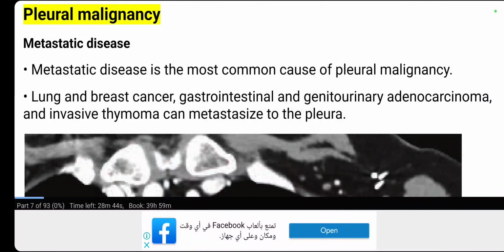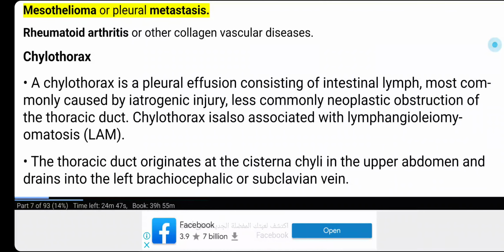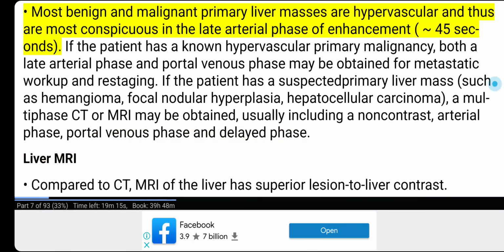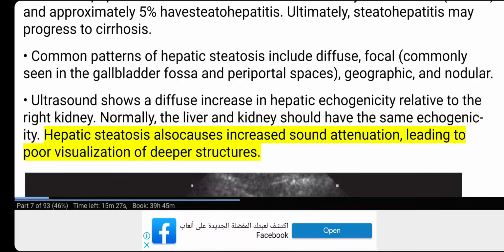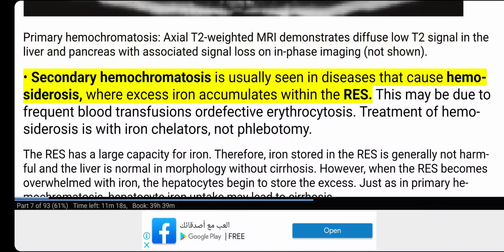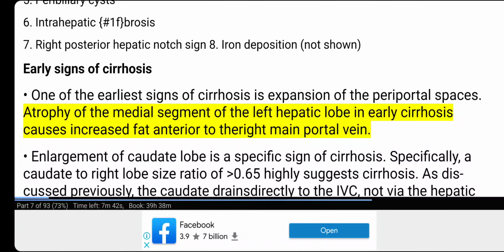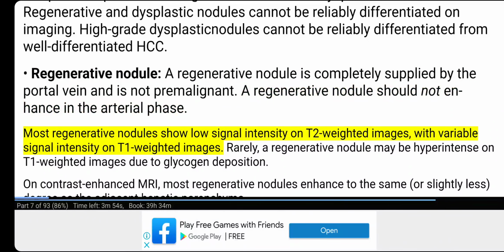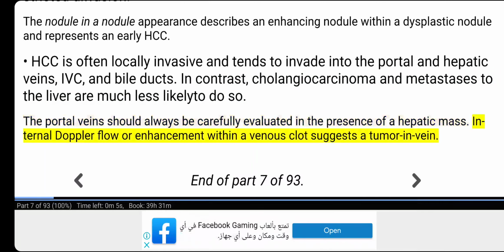CORE RADIOLOGY PART 6 THORACIC CHAPTER